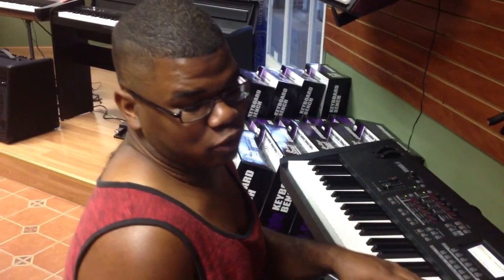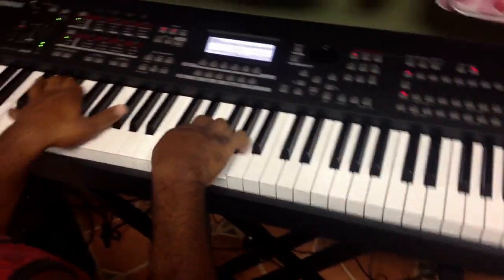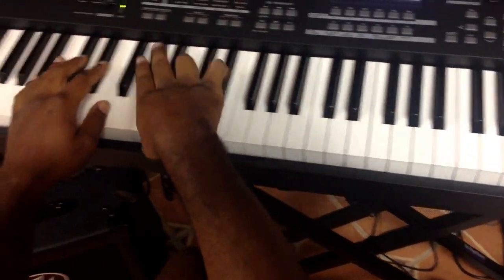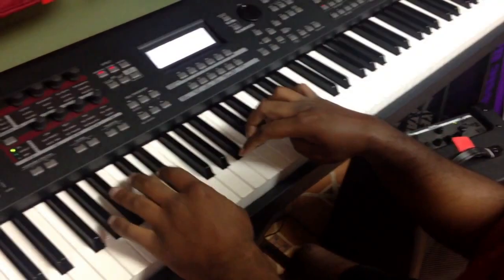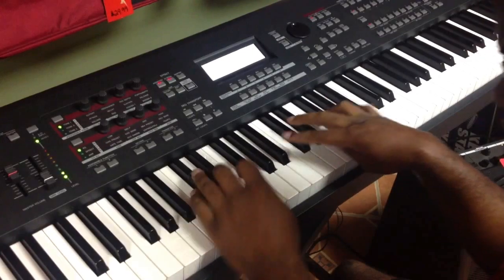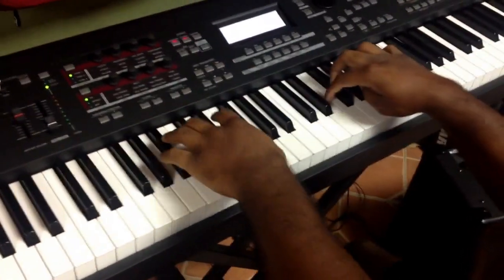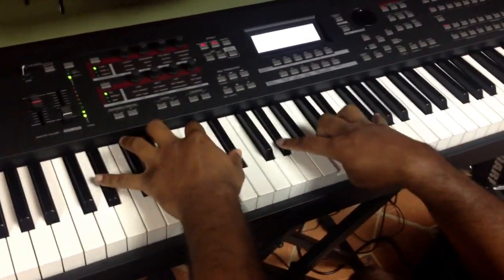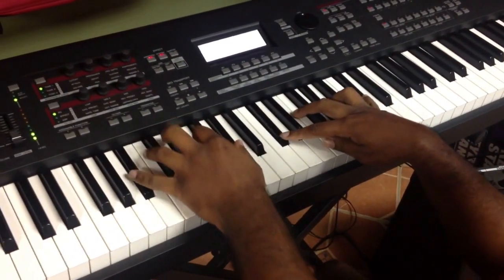Hezekiah Walker - Grateful (Piano Demonstration #2)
Terrence Shider once again shows us some chords he likes to use, as well as their applications in a Hezekiah Walker Classic.